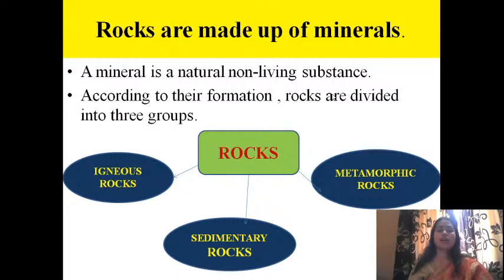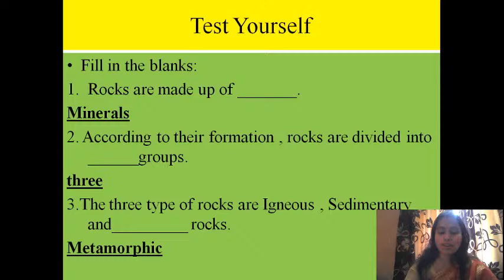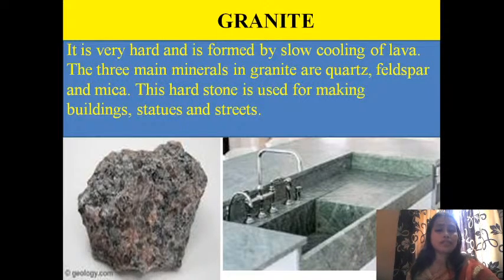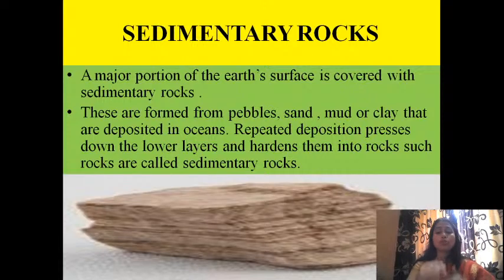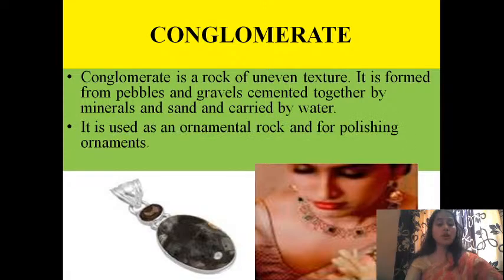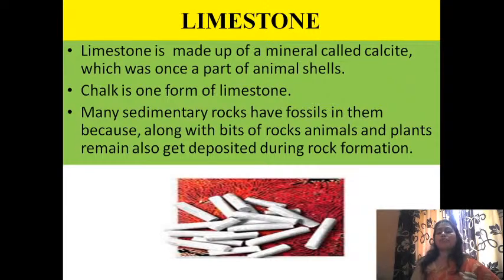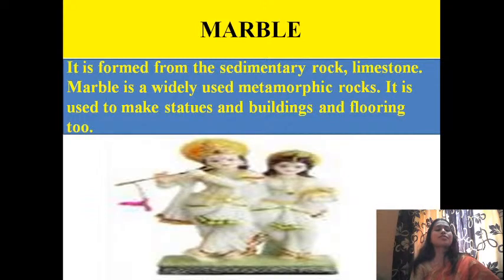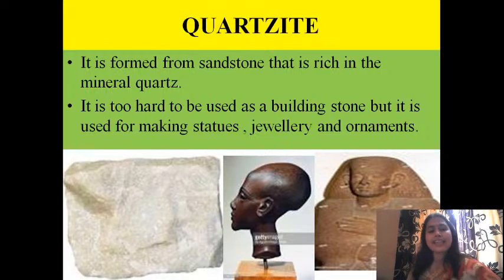Chapter-5 Rocks and Minerals I Class- 5 I New Science in Everyday Life